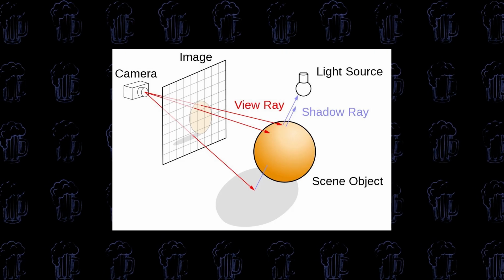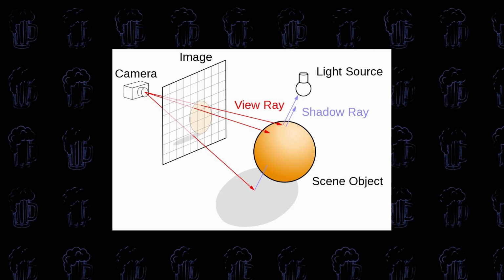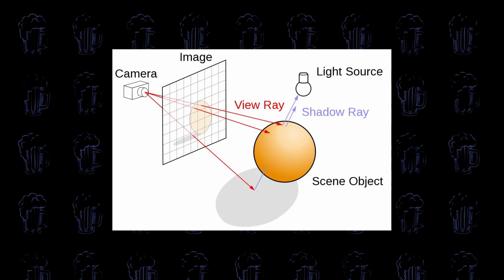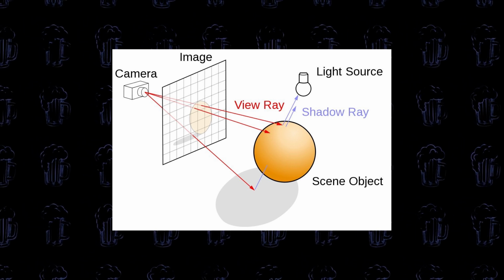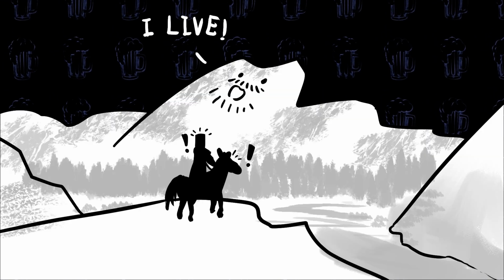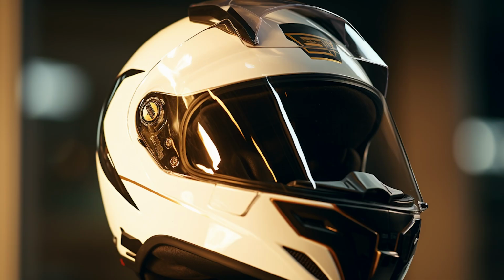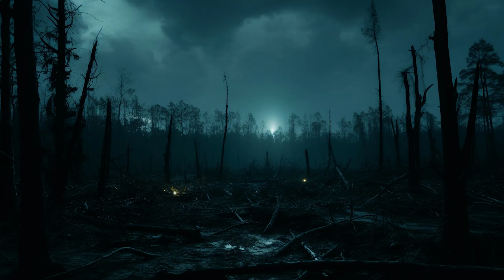Graphics Rendering: A Beginner's Guide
Ever wondered how fantastical worlds come to life? Welcome to the world of Graphics Rendering.

Here are the links for some of the images we used in this video:

Narration by Dr Damo
Script by Dr Damo and Cult Figure Club
Editing, Graphics & Audio by Cult Figure Club   / @cultfigureclub1
Original Illustrations by Vincent Ta